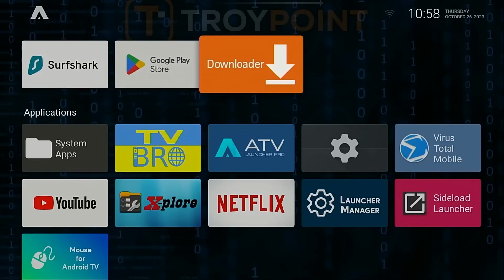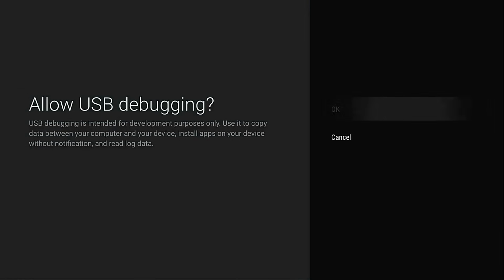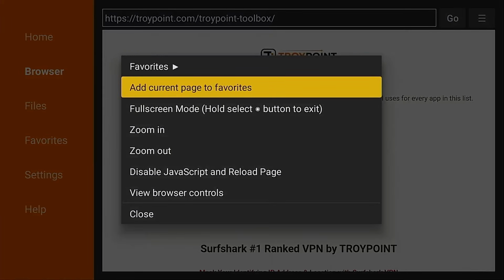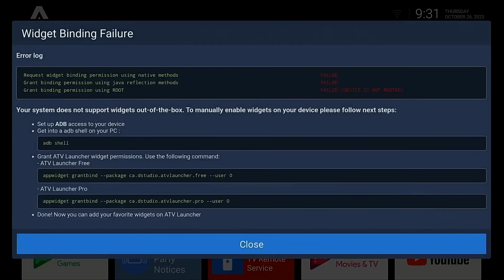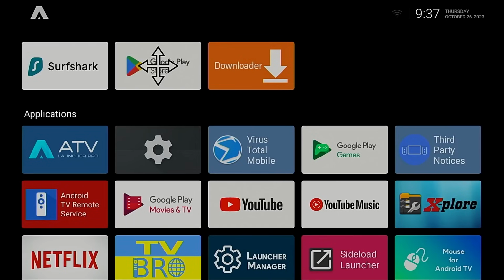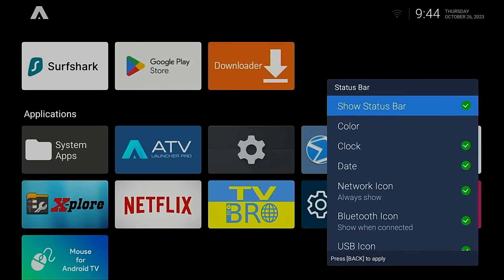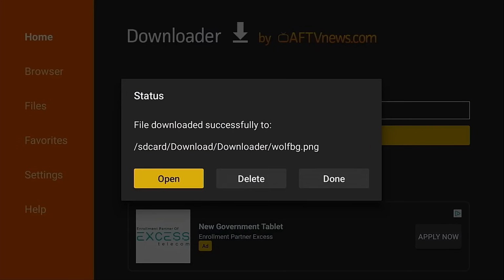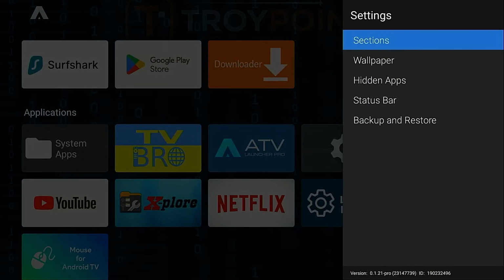🐺 Wolf Launcher Update for Android TV/Google TV & Setup Tutorial - Now ATV Launcher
Wolf Launcher is one of the most popular 3rd party launchers for Firestick, Android TV, and Google TV systems.

Unfortunately, Wolf Launcher is no longer being developed.

Wolf Launcher is a fork of ATV Launcher and thankfully that app was recently updated so it now works on newer Android TV/Google TV devices.

This tutorial applies to all Android TV & Google TV systems such as NVIDIA SHIELD, Walmart Onn Google TV 4K Streaming Box, Chromecast with Google TV, Xiaomi Mi Box, MECOOL Android TV Box, BuzzTV Android TV Boxes, Formuler Android TV Boxes, and many more.